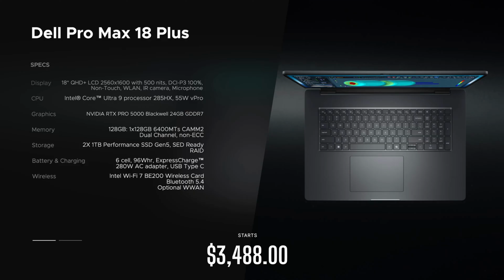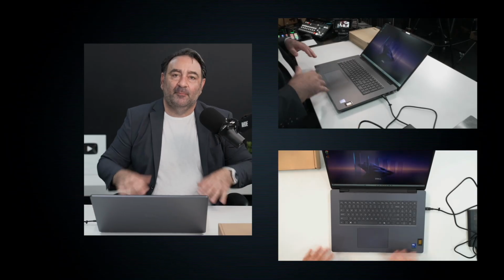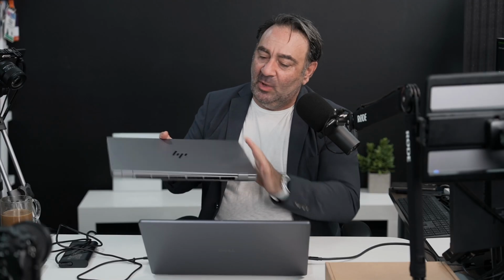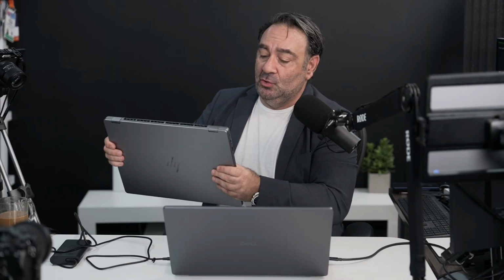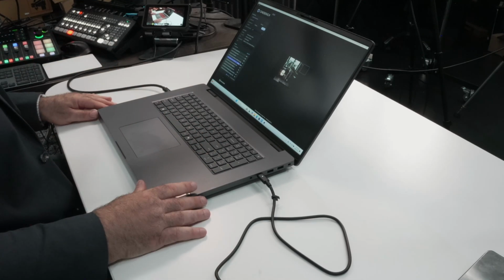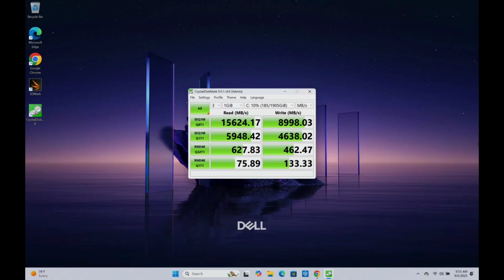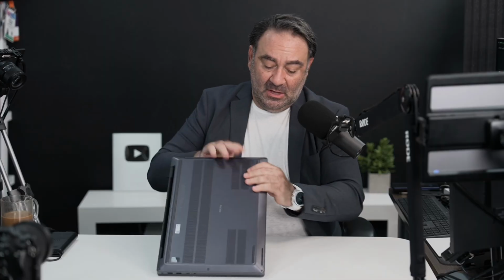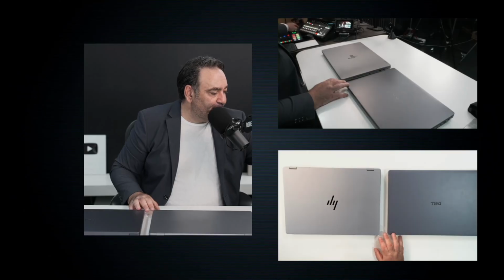World Premiere: Dell Pro Max 18 Plus - Live Unboxing & Testing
Video Index:
00:00 Countdown
02:12 Intro
04:20 Specs & Pricing
08:46 What's In the Box
09:37 Tour of Device
11:44 Size & Weight
13:25 Display
20:40 Initial Benchmarks
58:30 Webcam & Mics
01:00:25 Internals & Upgradeability
01:06:15 Comparison to HP ZBook Fury 18 G1i